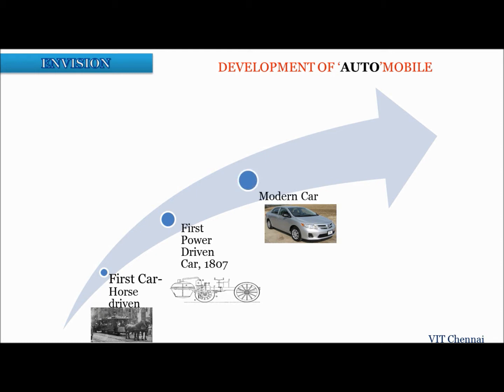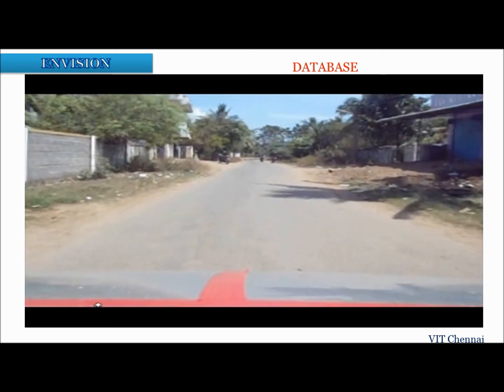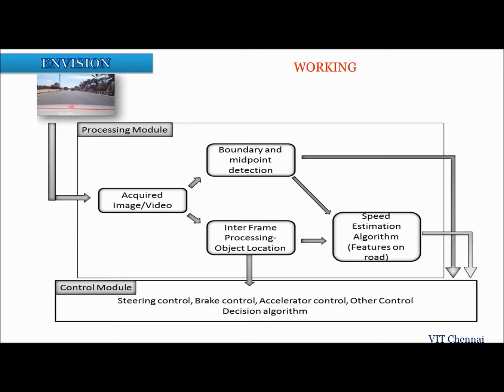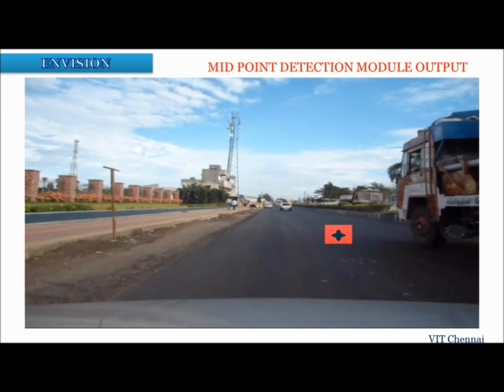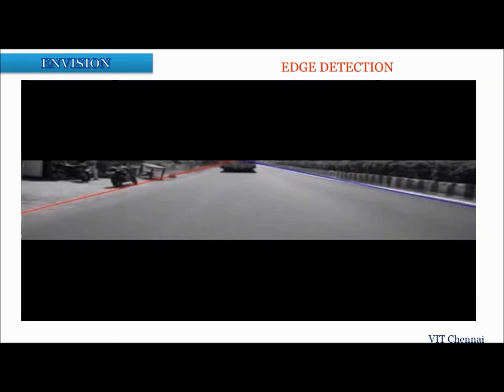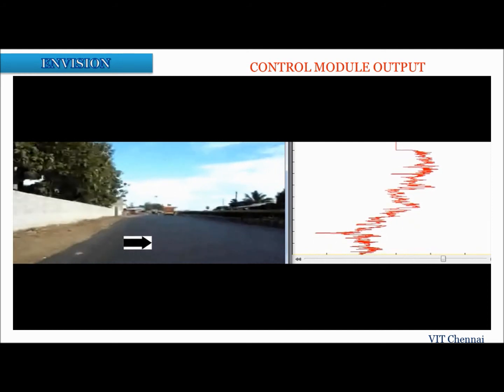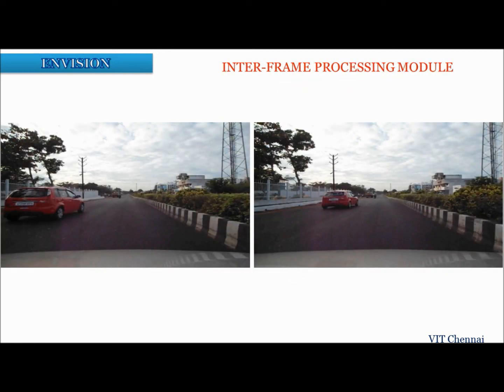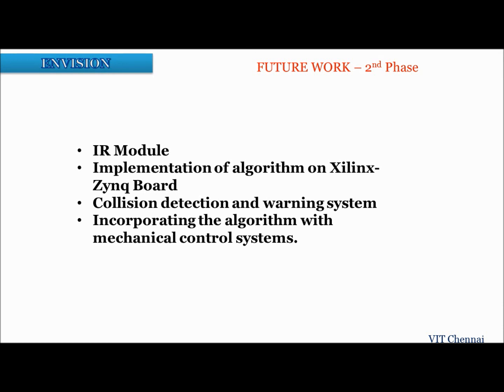ISSRD ES263- ENVISION- Driverless Car Development Project- VIT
A glance at the work towards development of driverless cars being carried out in India.